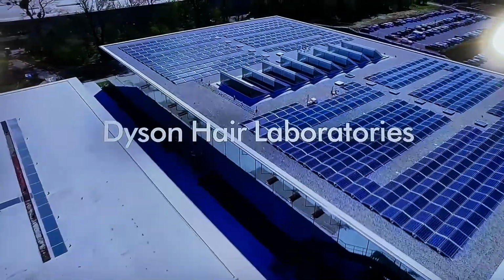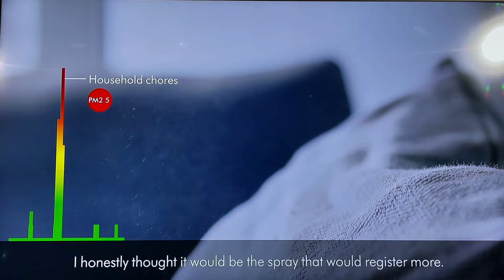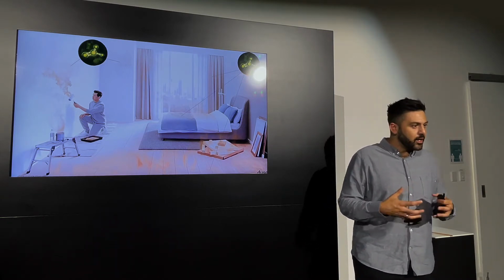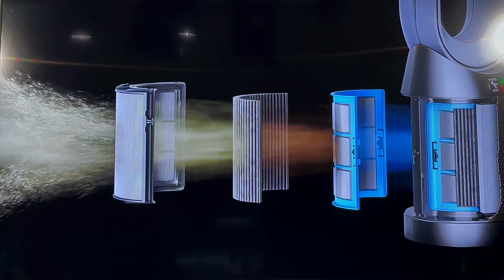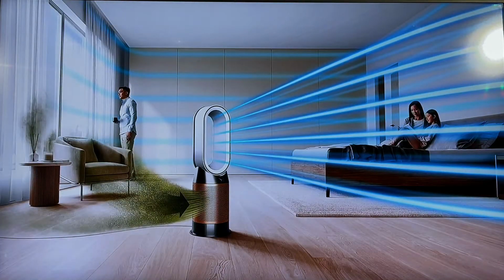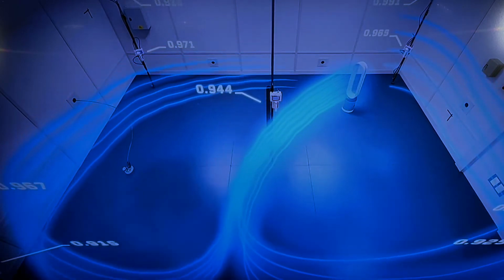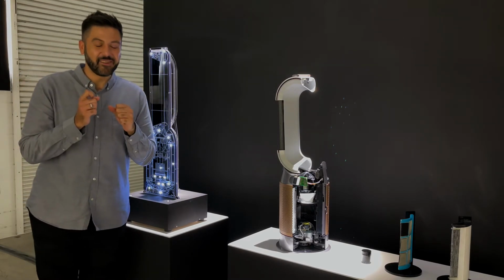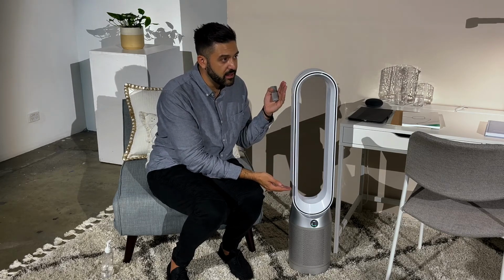Dyson’s new air purifier w/new sensing technology destroys potentially dangerous indoor pollutants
Millions of people around the world are spending more time indoors. With all new “solid state” formaldehyde sensing, sealed HEPA 13 standard filtration and 20% quieter airflow projection, Dyson says its the new Purifier Formaldehyde range ensures “a cleaner home environment.”

On May 27, 2021, Dyson’s latest generation of purification machines with new solid-state formaldehyde sensing technology will arrive at retail in Australia.

Like its commercial version, which is already available (with the full commercial launch video and article here), it is designed to capture ultrafine dust and allergens, even destroying potentially dangerous VOCs including formaldehyde.

The full launch video of the consumer version is above.

So, what is formaldehyde?

It’s a colourless gas pollutant, released by furniture and wooden products containing formaldehyde-based resins like plywood and fibreboard, insulating materials and products such as paint, wallpapers, varnishes and household cleaning products.

Being 500 times smaller than particles the size of 0.1 microns, Dyson says it is particularly difficult to capture. and if left undetected, can lead to prolonged exposure due to continuous release of airborne chemicals, known as off-gassing.

As you’ll see in the video, Dyson explains that other gel-based formaldehyde sensors can deteriorate overtime, and they’re easily confused with other VOC pollution, but Dyson’s new, solid-state formaldehyde sensor is different.

It works alongside Dyson’s unique algorithm to precisely monitor formaldehyde levels - intelligently ignoring other gases which are detected by a dedicated VOC sensor.

Because Dyson’s engineers are tireless and ever-dissatisfied, due to their desires to continually re-invent and improve the future, they went one better - as you’d expect.

They have also engineered the machine airflow pathways to achieve sealed HEPA 13 standard filtration – not only ensuring that no air bypasses the filter, but blocking any potential leak points through which dirty air might enter the airflow.

This means Dyson’s latest purifiers remove 99.95% of particles as small as 0.1 microns. Improvements of the airflow journey have made the Dyson Pure Cool Fomaldehyde 20% quieter, without any compromise on purification performance to reduce unwanted noise at home.

Alex Knox, Vice President of Environmental Care at Dyson said: “The off-gassing tendency of formaldehyde means that it can go undetected in a home for years. Dyson has engineered a machine that provides accurate and successful sensing, capture and destruction of the pollutant. Our solid-state sensor doesn’t dry out overtime, lasting the lifetime of the machine.

“The COVID-19 pandemic has raised global awareness about the air that we breathe and Dyson’s commitment to providing cleaner air through innovation and technology remains at the forefront of our mission.”